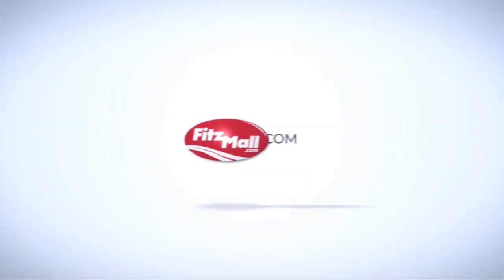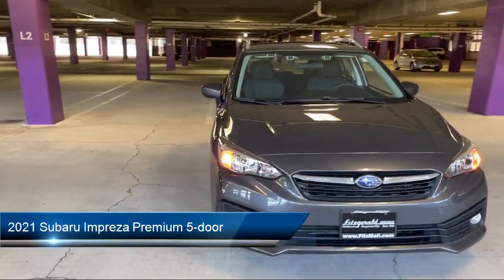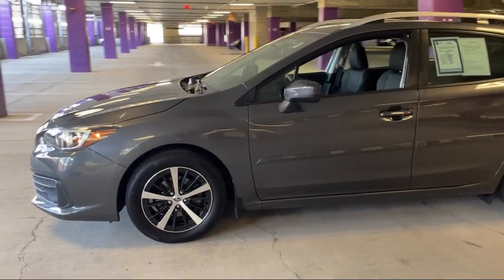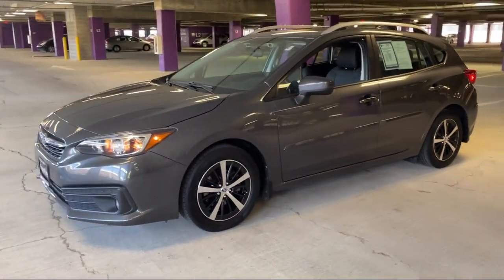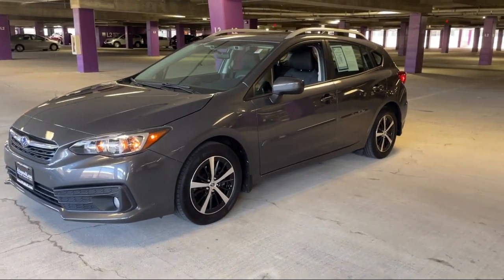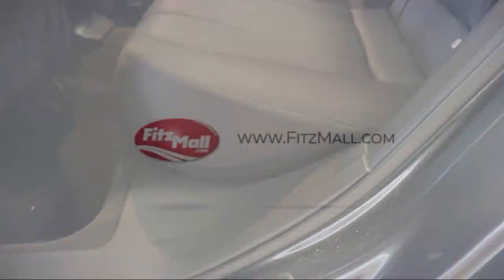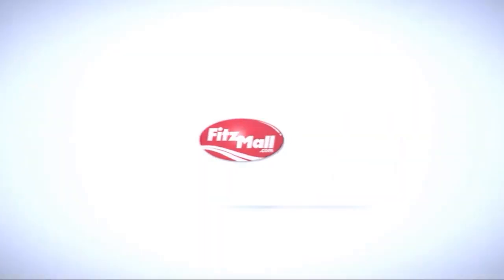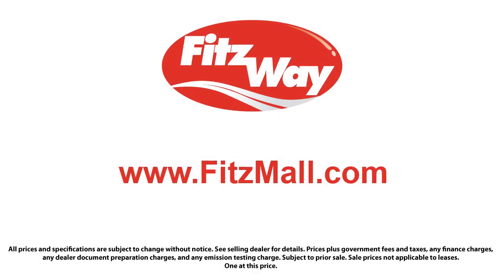2021 Subaru Impreza Premium 5-door Rockville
2021 Subaru Impreza Premium 5-door - Stock Number: S025143A - VIN: 4S3GTAD60M3706691.

Give us a call or visit our for more information about this or any of our other vehicles.